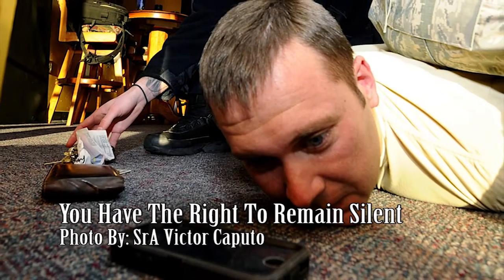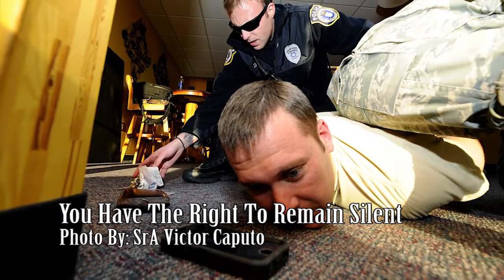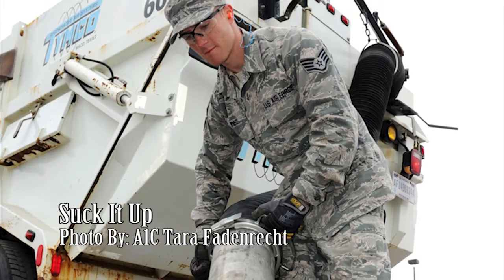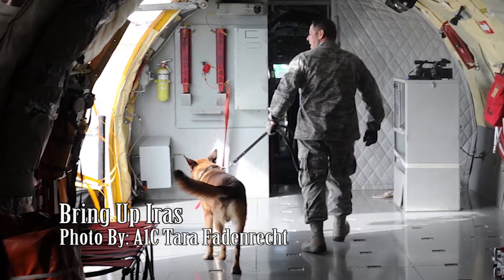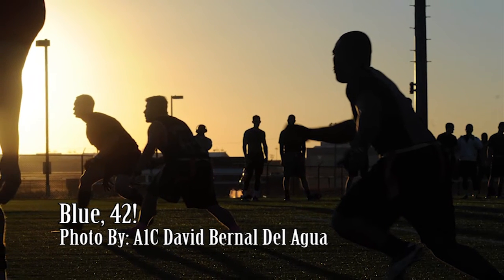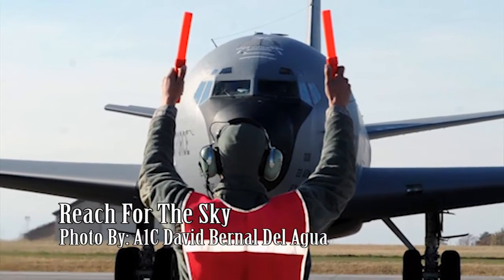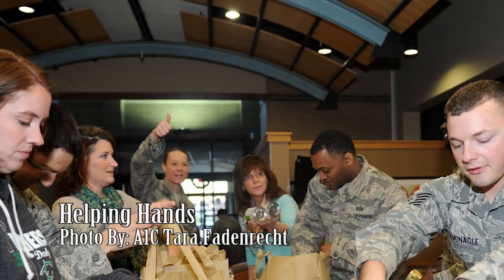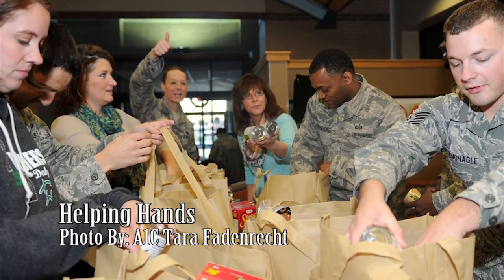Month in Photos // November 2014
Check out the month in photos, where we showcase some of the best photographs from November!